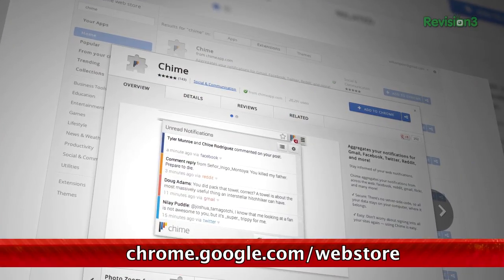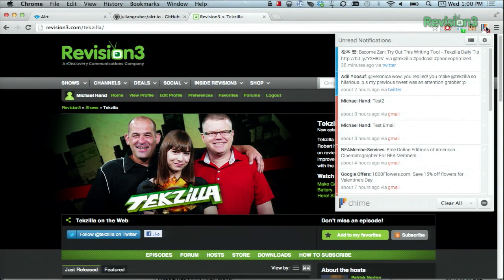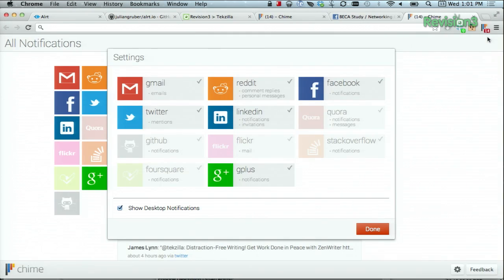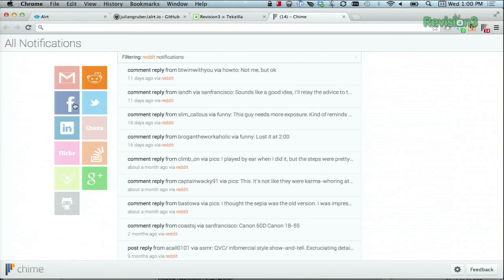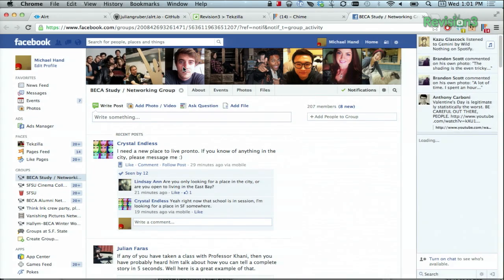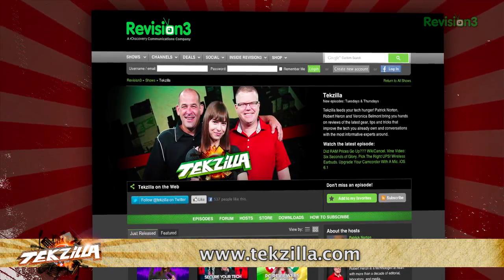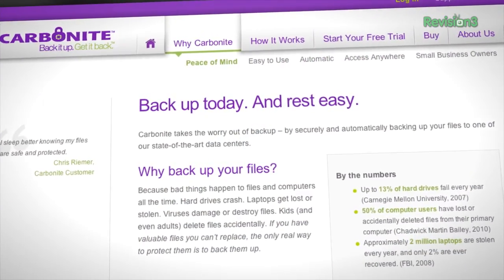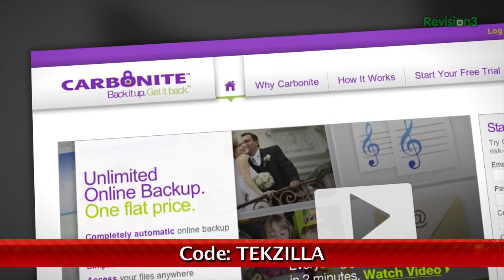Get All Your Social Media Notifications in One Place With Chime! | Tekzilla Daily Tip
Chime is a beautiful and functional extension that gives you a dropdown of all your latest social media and Gmail notifications. Click on any item to jump back to the corresponding site and even filter which sites to get notifications from! The extension is great, but you might want to disable desktop notifications if you get tons of messages.